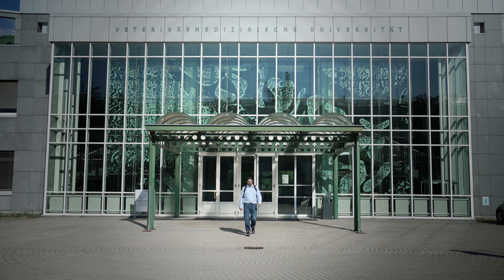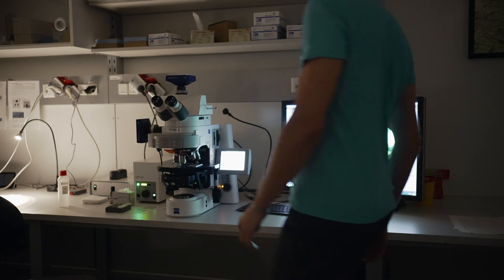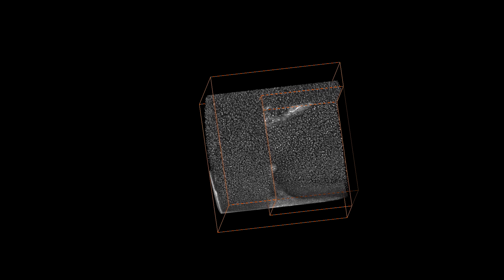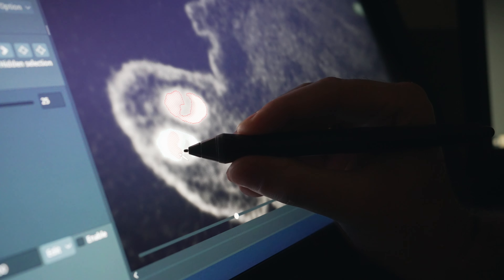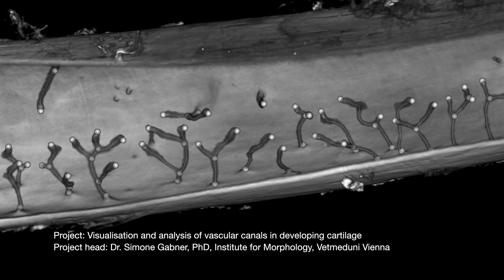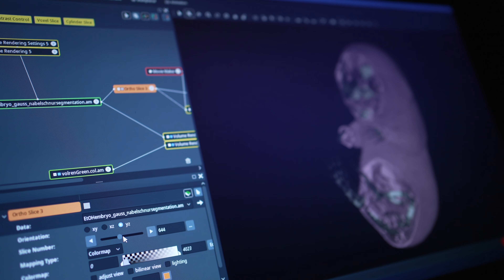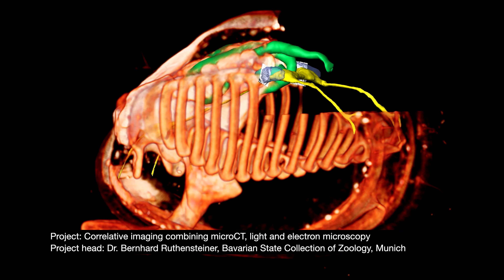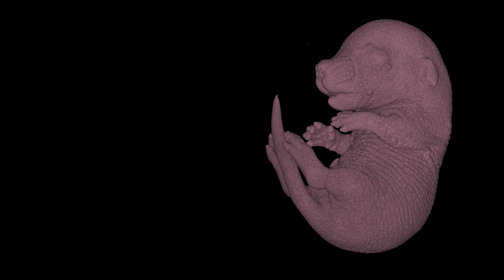VetCore, University of Veterinary Medicine uses Amira Software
"Research at Vetmeduni Vienna is quite diverse, covering both clinical and preclinical research areas. We are currently four people working in the imaging facility, providing equipment and supports for researchers in both image acquisition (widefield microscopy, CLSM, spinning disk confocal microscopy, soon also STORM super-resolution microscopy, microscopic X-ray computed tomography) and in data visualization and analysis. Amira Software allows you to build networks, enabling complex interactions between data objects. Biology is also complex, and biological interactions are complex networks. Complex questions require complex tools to address them. In this respect, analysis networks such as used in Amira Software outperform most other software approaches when it comes to complex data analysis. Furthermore, I like that Amira Software is quite open concerning integration of deep learning networks and scripting (Tcl, Matlab, Python,...)."
Stephan Handschuh, PhD
VetCore, University of Veterinary Medicine, Vienna

Unlock the full potential of your data, gain deeper insights, and accelerate your scientific journey. Together, let's uncover the hidden patterns and make groundbreaking discoveries in life sciences.